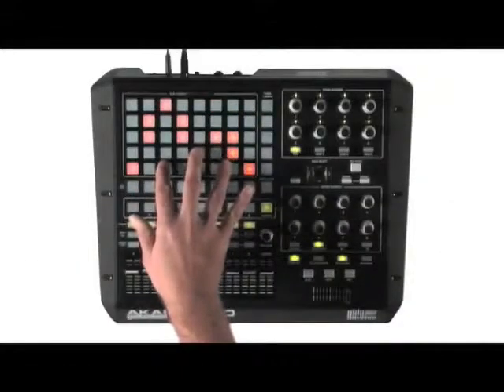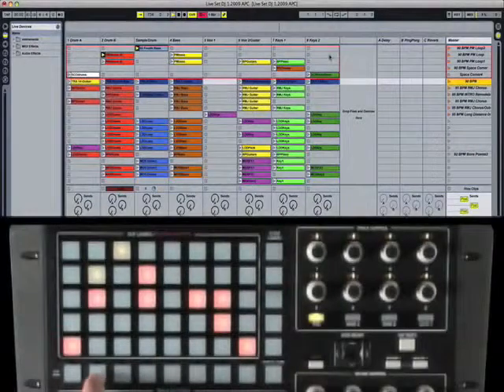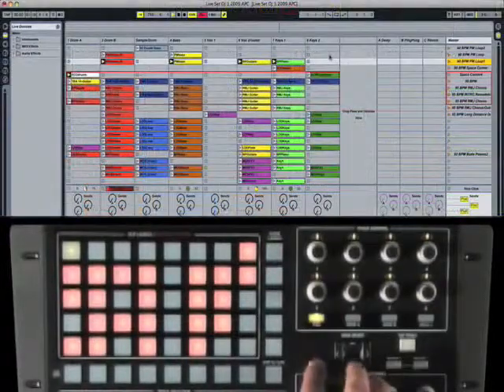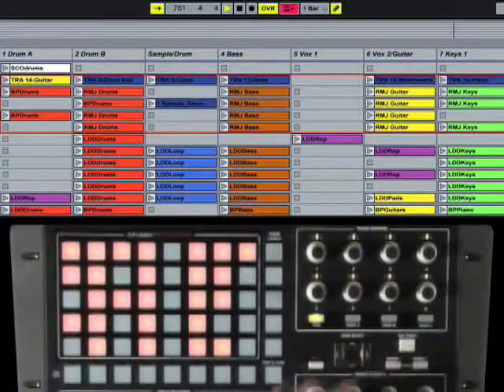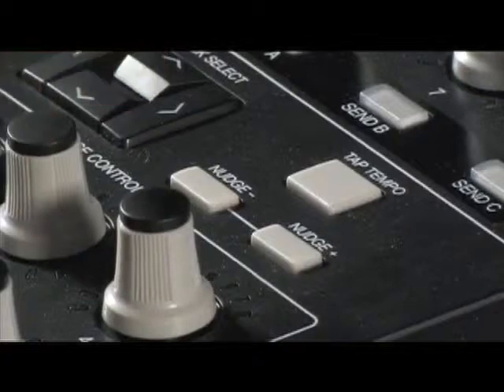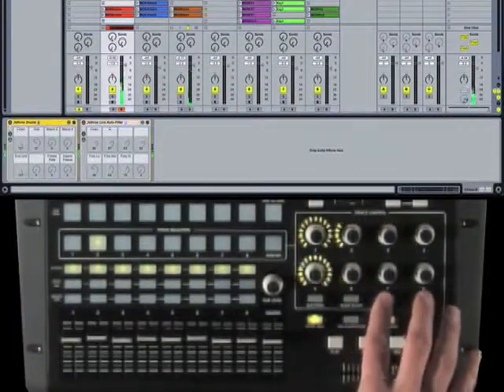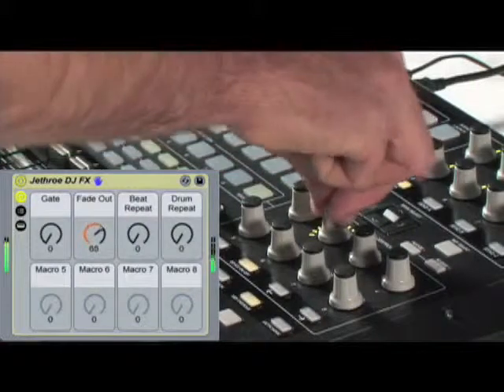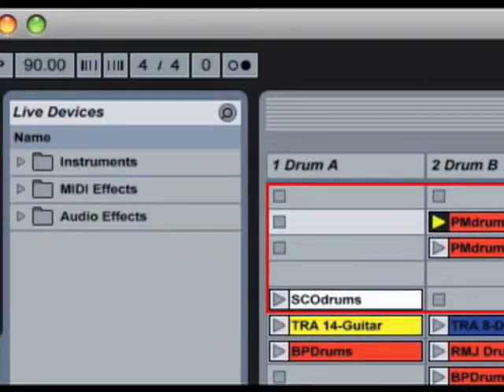Akai Pro APC40 Introduction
Ordercode: A100242

Aus einer engen Partnerschaft zwischen Ableton und Akai Professional entstanden, ist der APC40 der perfekte Ableton Live Controller. Jedem elektronischen oder traditionellen Musiker sowie DJ, der mit Live auf der Bühne oder im Studio performt, bietet der APC40 intuitive und leistungsfähige Steuerungsmöglichkeiten.

DIRECT DESIGN

Durch die konzentrierte Zusammenarbeit von Akai Professional mit Ableton bei der Entwicklung des APC40 für Live, wurde ein besonderes Augenmerk auf eine komfortable Anbindung des Controllers an die Live Software gelegt. So muss eine Zuweisung der Controller an die Software nicht erfolgen. Um sofort mit einer Perfomance zu beginnen ist nur eine einfache USB Verbindung zwischen Laptop und APC40 notwendig. Erfahrene Live Anwender können die Zuweisung jedes einzelnes Bedienelements des APC40 ändern, um den Controller dem jeweiligen Performance-Style anzupassen.

VIRTUELLE ANSICHT

Die Kommunikation zwischen APC40 und Live erfolgt in beide Richtungen. Diese einzigartige bidirektionale Kommunikation erlaubt Rückmeldungen aus der Software zum APC40 Controller. Über die 40 Trigger und LED Ringe der Clip Matrix siehst du in Echtzeit den Status der Live Software: welcher Clip ist geladen, welcher spielt gerade ab und auf welchem Clip wird etwas aufgenommen. Verschiedene farbliche Absetzung stellen den jeweiligen Status des Clips an. Diese Arbeitsweise ist außergewöhnlich intuitiv und wird in kürzester Zeit zur Routine.

Der APC40 besitzt zusätzlich 16 Regler, die jeweils von einem LED-Ring umfasst sind. Dank dieser LED Ringe ist das Ablesen der Parameterwerte auf dunklen Bühnen einfach möglich. Die visuellen Rückmeldungen fokussieren den User beim Arbeiten mit dem APC40 mehr auf die Musik und nicht auf das Computer Display. Schnell wird der Computer zur Nebensache und kann unbeachtet bleiben!

PREMIUM CONTROLS

Ableton wählte Akai Professional gezielt als Partner aus, weil Akai Professional der Markführer für professionelle und robust verarbeitete Controller ist. Von der legendären MPC Serie, die die Welt der Musikproduktion grundlegend verändert hat, bis zu den einzigartigen MPD und MPK Controllern, werden Geräte von Akai Professional von Musikern, DJs und Produzenten gerade dann bevorzugt, wenn es auf das richtige Feeling ankommt. Das robuste Gehäuse des APC40 besteht aus Metall und rutschfestem Gummi. Die soliden Regler und Fader sind ideal für exakte Steuerungen. Der APC40 besitzt sogar einen professionellen, austauschbaren Crossfader.

CREATIVE CONTROL

Für den Schnelleinstieg muss man kein Live Experte sein. Der APC40 wird mit einer Spezialversion von Ableton Live Lite ausgeliefert. User, die bereits Live verwenden, finden ein kostenloses Patch zur Aktualisierung ihrer Live Vollversion, damit sie die Vorteile der APC40 voll ausschöpfen können. Der APC40 besitzt zwei Bänke mit acht Reglern. Dabei steuert die erste Reglerbank die globalen Parameter, für sofortigen Zugriff auf die Main Sends, Panorama- und andere wichtige Parameter. Die acht Regler der zweiten Bank werden dynamisch mit den Parametern des gewählten Tracks gekoppelt. Gleichzeitig lassen sich acht Track Parameter steuern. Wird zu einem anderen Track umschaltest, ändert sich dementsprechend auch die Zuweisung der Track Regler. Die speziellen Clip-Status Anzeigen und Rückmeldungen kann nur die Matrix des APC40 darstellen. Die Matrix ist nicht auf 40 Clips limitiert: sie kann gescrollt und verschoben werden, wodurch der Zugriff auf eine endlose Anzahl an Cells möglich ist.

Der APC40 besitzt eine Vielzahl an Controllern. Die acht Global Regler können vier Control Bänke aktivieren; die acht Track Regler können jeweils bis zu neun verschiedene Track Parameter steuern, wodurch insgesamt 72 dynamische zugewiesene Controller zur Verfügung stehen. Die Kanalfader, Busfader sowie ein Crossfader ermöglichen die komfortable Steuerung von Pegeleinstellungen. Zusätzliche Bedienelemente und zwei zuweisbare Fußschaltereingänge stehen für Tap Tempo, Tempo Nudge, Record Enable, Solo/Cue Funktionen bereit.